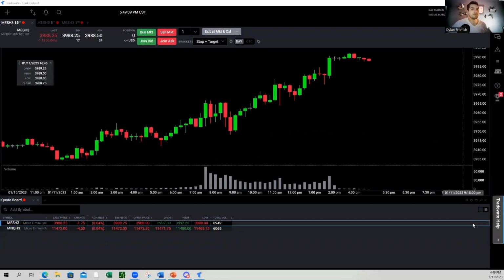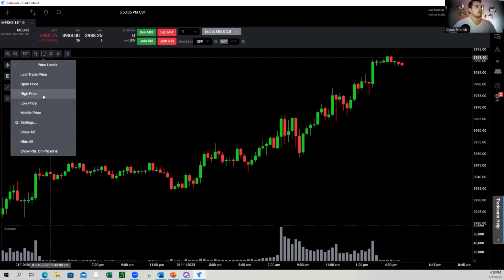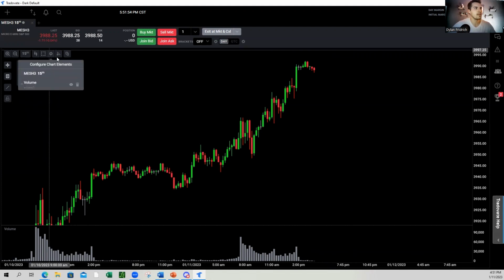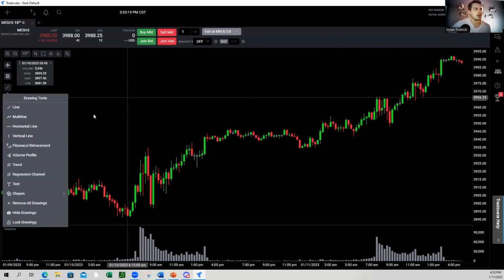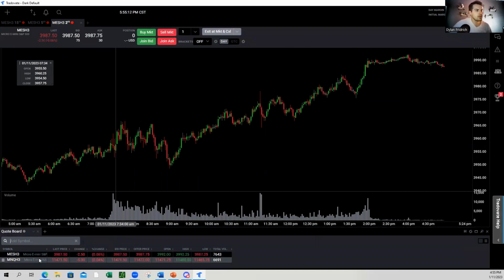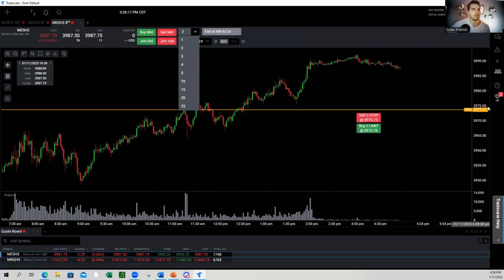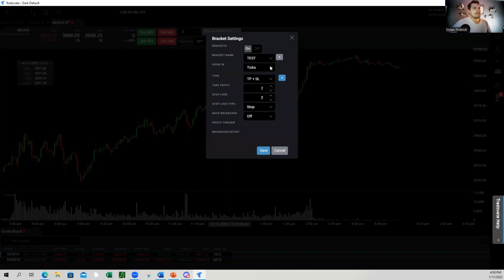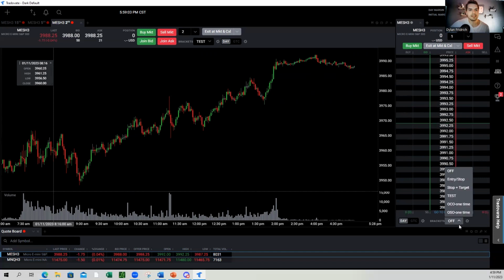How To Setup Your Charts For Futures Trading With Tradeovate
We appreciate you for watching our video! ❤️